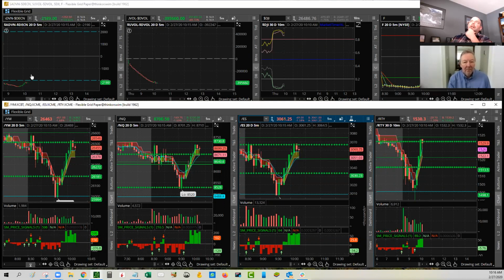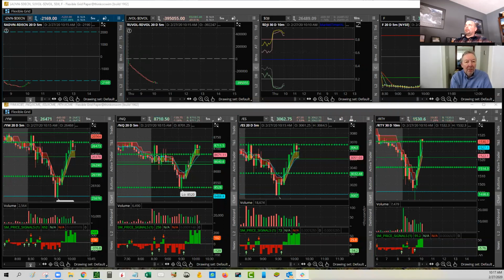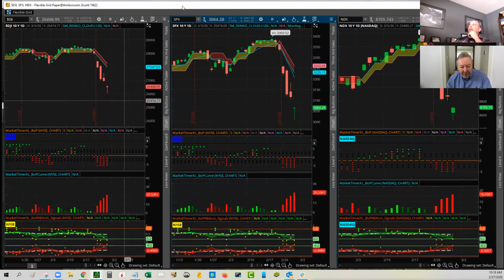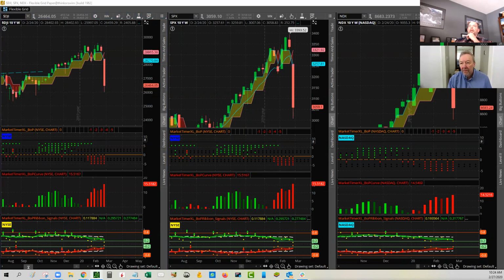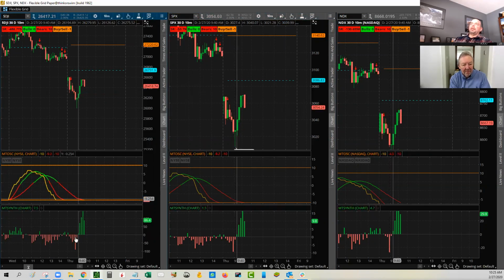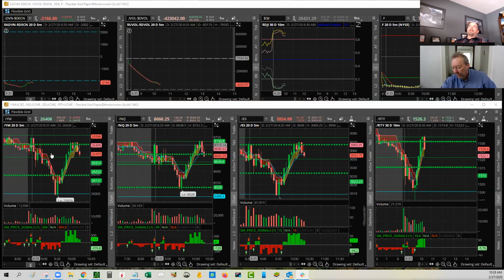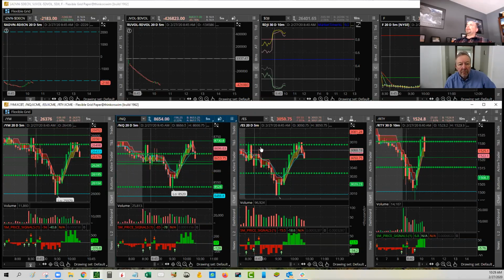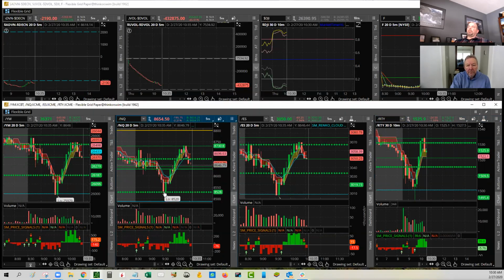Trading Room 2-27-2020